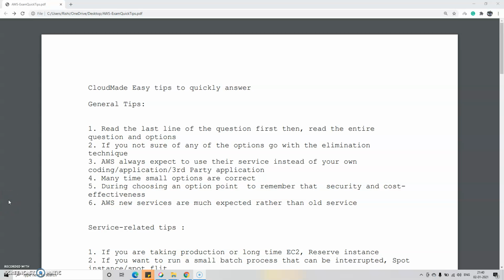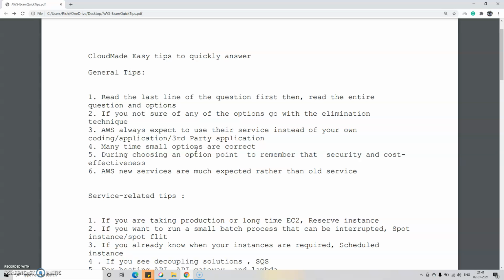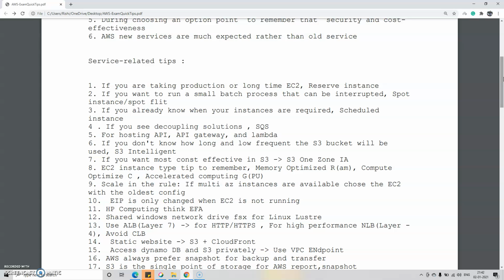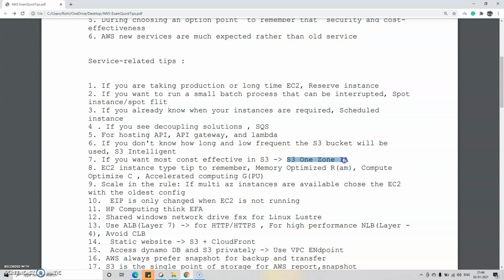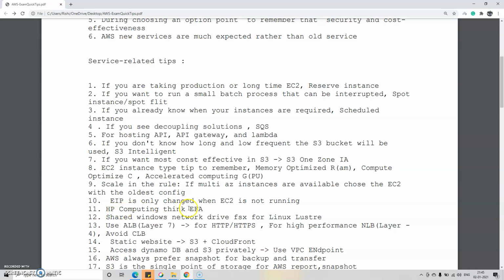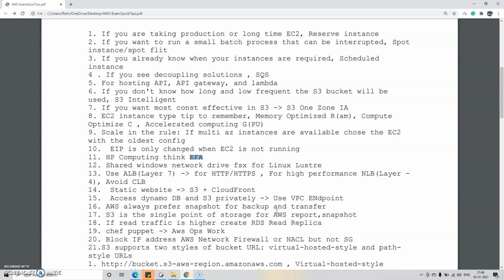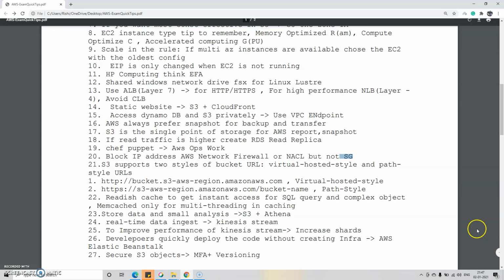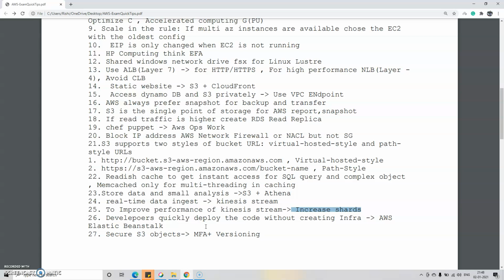Tricks to quickly answer in AWS Exam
Exam tips